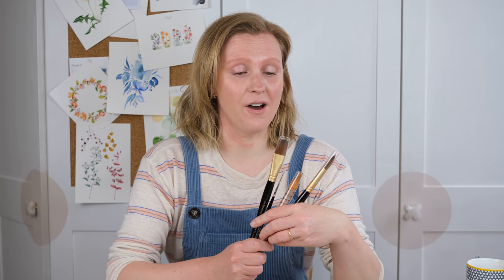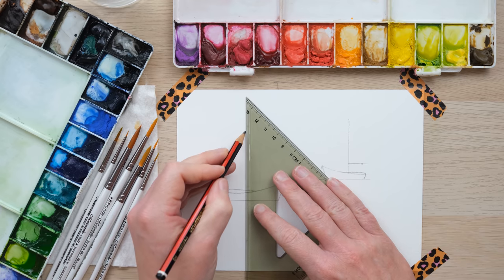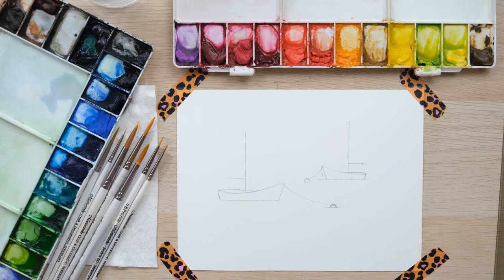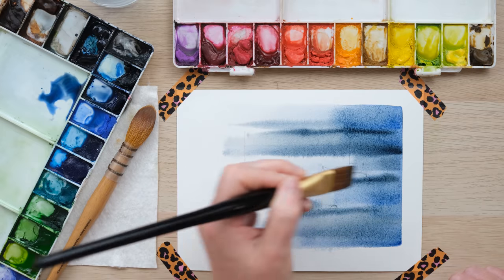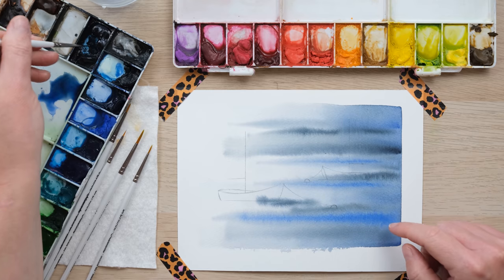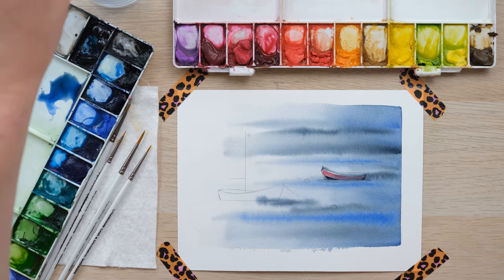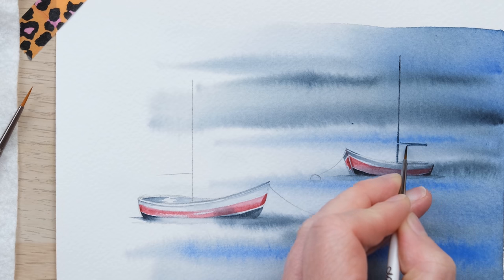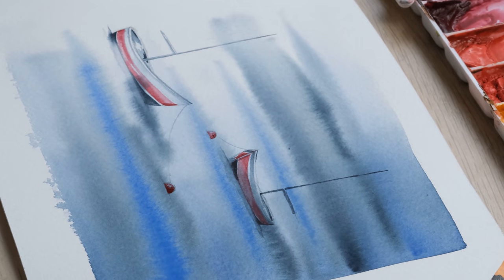Paint boats: How to Create Stunning Art on the Water with Watercolour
Paint simple boats with me in this loose watercolour landscape.

You can now buy these brushes and my regular set of Pro Arte Masterstroke brushes that I use in my videos on my

Pro Art Masterstroke series 60 size 0, 2/0, 4/0, 2
Series 110 Sablene Round Brushes - Pro Arte Brushes
Series 111 Sablene One Stroke Brushes - Pro Arte Brushes
size 6 Series 45 Sablesque Blend Mop Brush
size 0 Series 103 Prolene Rigger Writers Pointed Ends
You will also need a pencil and a ruler

Paynes Grey
Alizarin Crimson